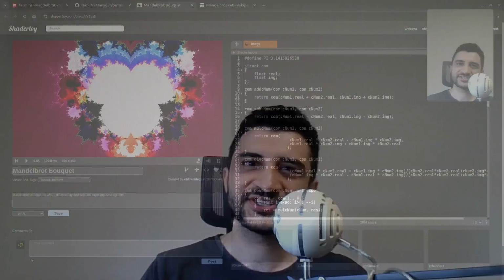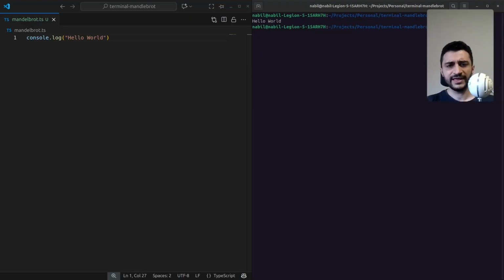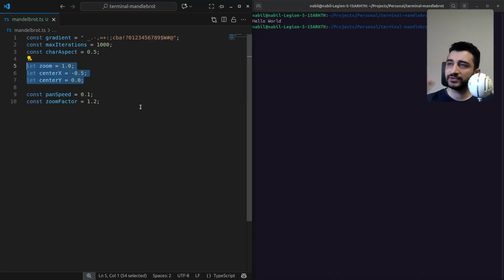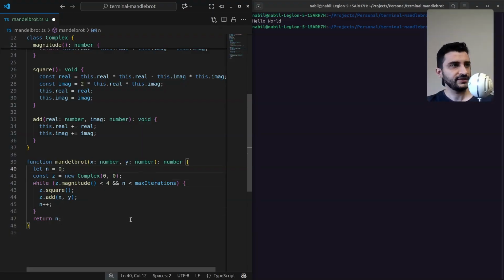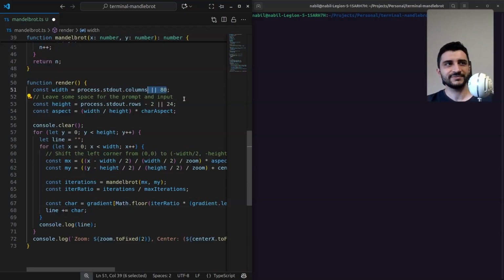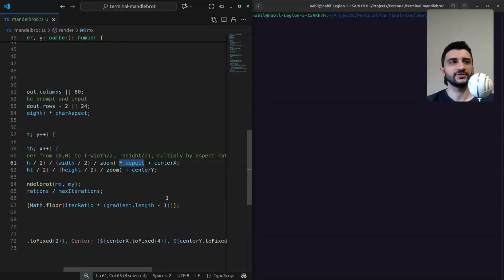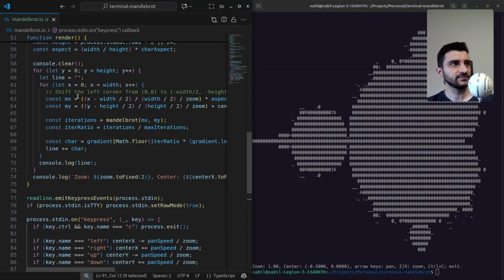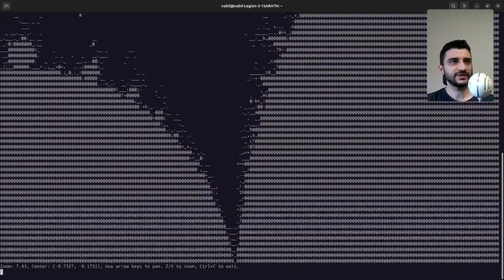Mandelbrot on the terminal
In this video I discuss making a terminal based Mandelbrot set explorer based on my old shader

You can run it very quickly with `npx terminal-mandelbrot`